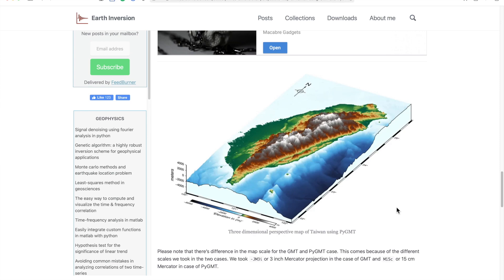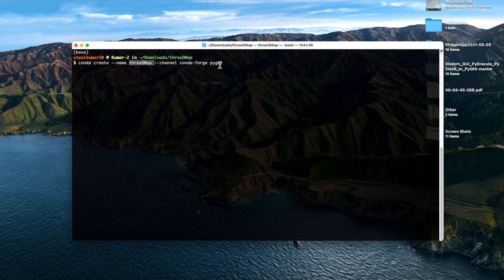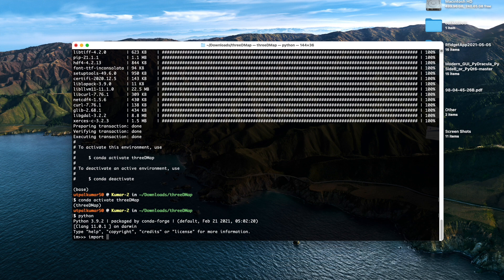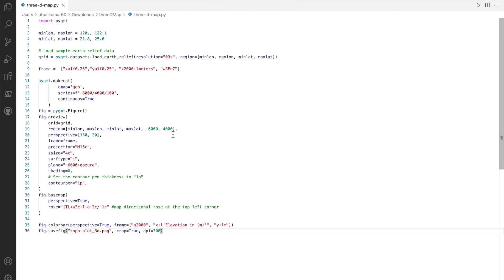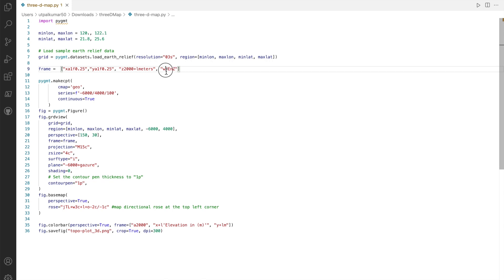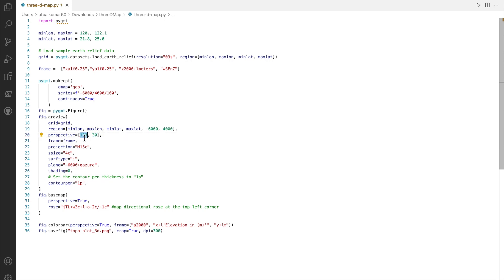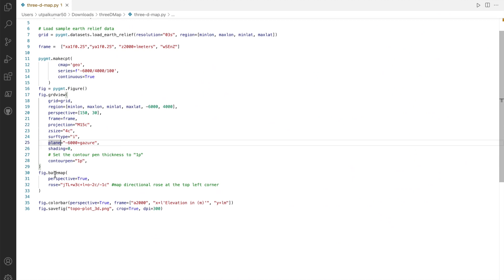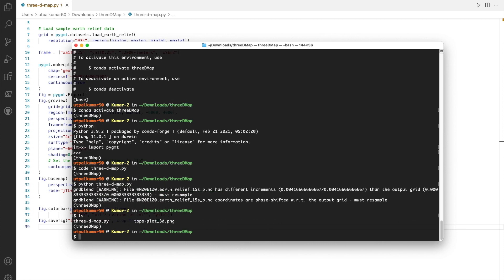Plot three dimensional geospatial map in Python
Tutorial on how to plot three-dimensional perspective map using Pygmt in Python. The script also downloads the high-resolution data using the PyGMT API.

The code runs fairly fast because it is running Generic Mapping Tools (GMT) as a core.